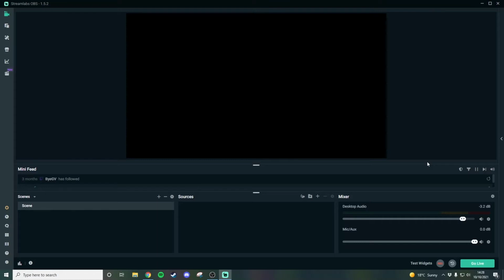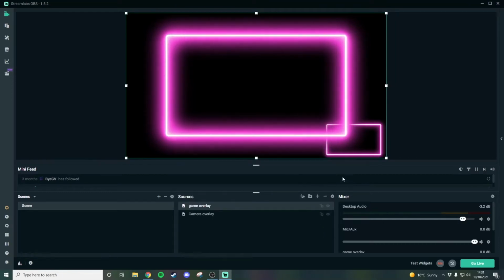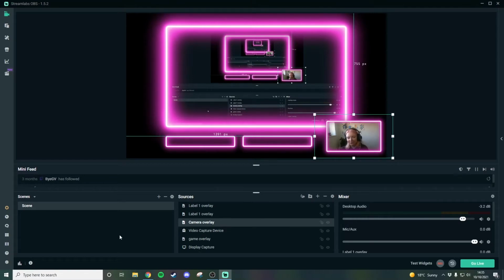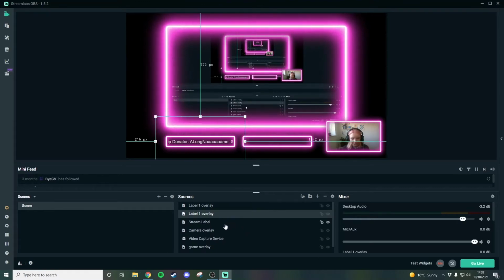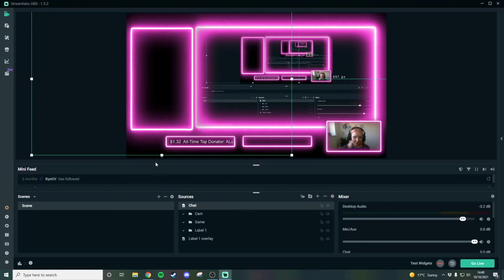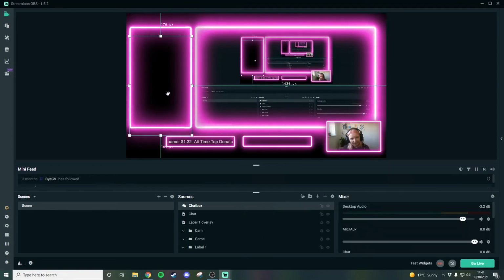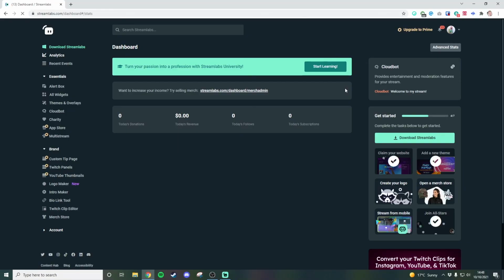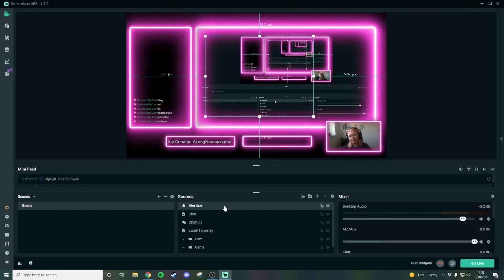Custom Overlay Layout Tutorial - Neon Pink Overlay Stream Package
In this video, we look at how to create your own custom unique layout using the Neon Pink Streamer Pack from my Etsy store. Even though it takes more work than the premade overlays, you can completely customise the layout of your stream so that it works for your setup.

If you want to get up and running quickly, then consider using the premade layouts that come with this pack.

Neon Pink Stream Pack: